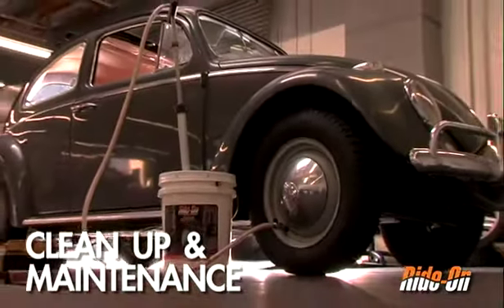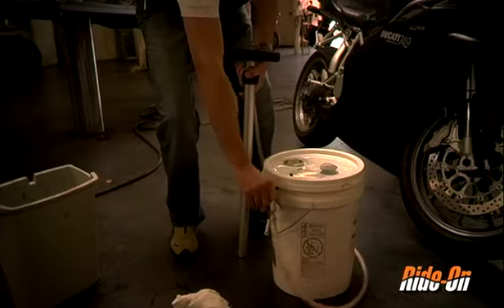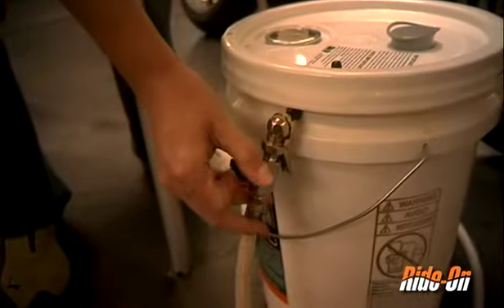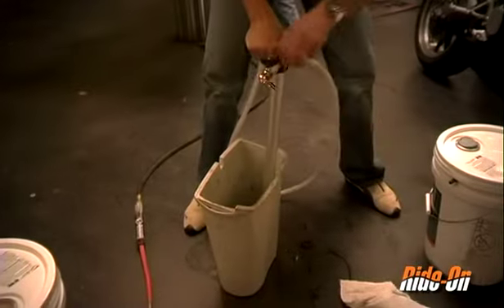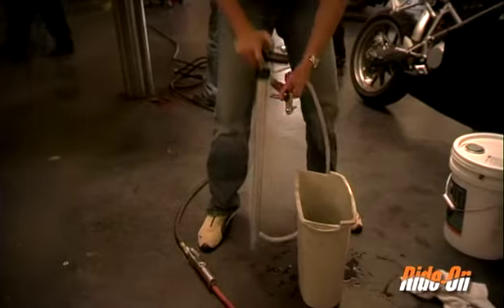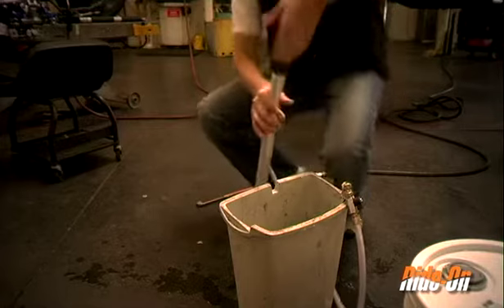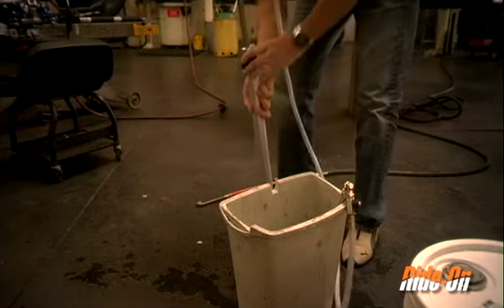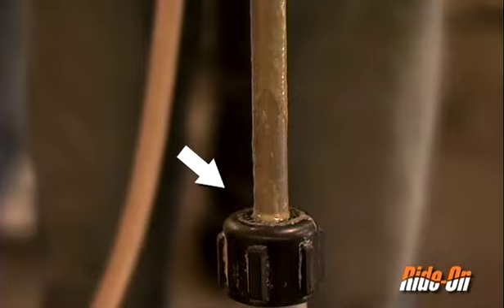RideOn Clean Up and Maintenance